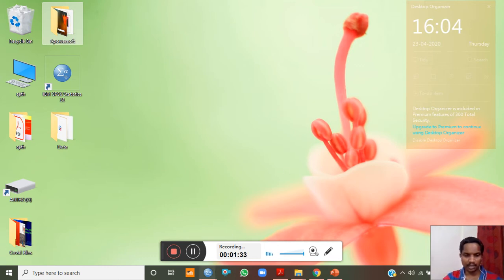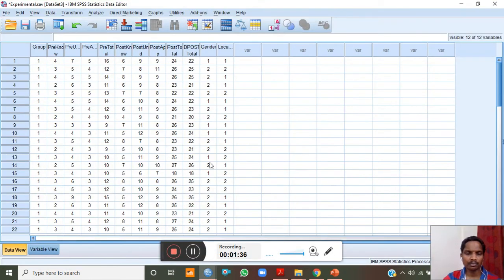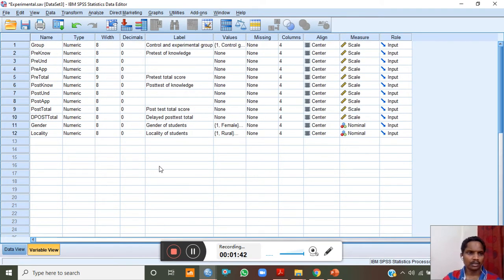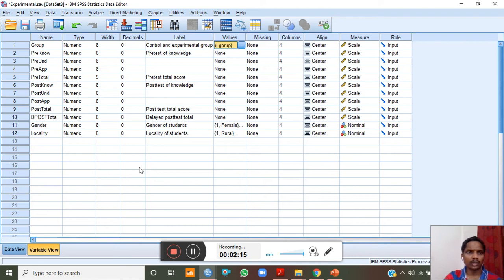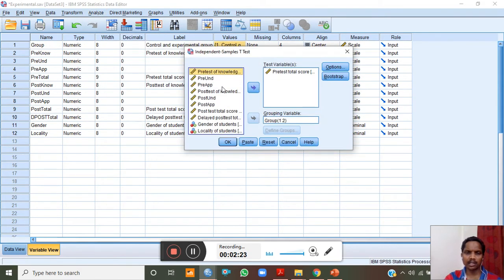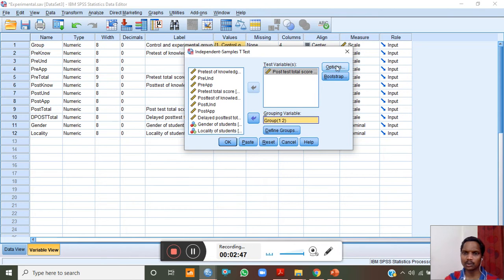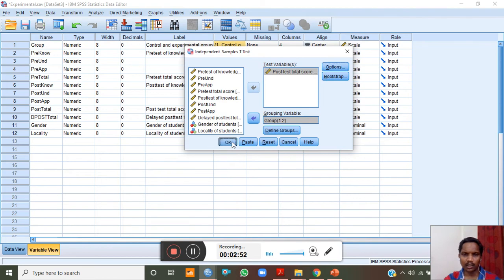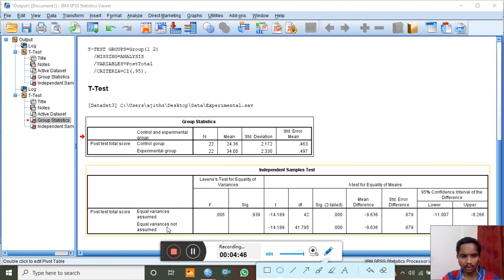How to compare post test scores of control and experimental group in SPSS